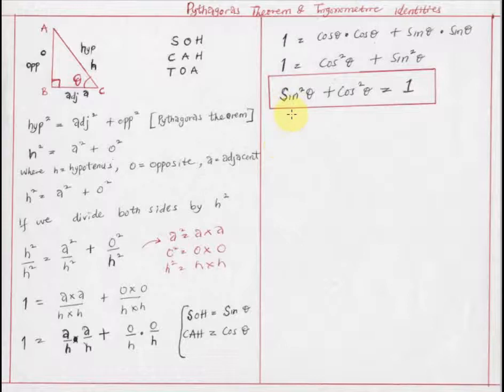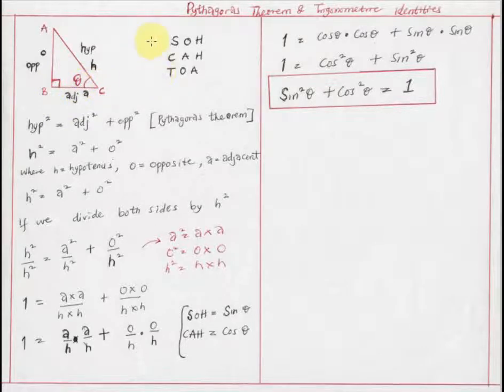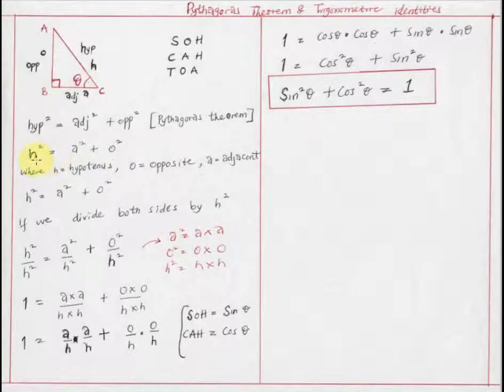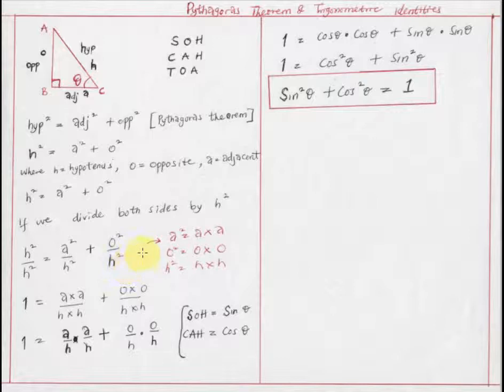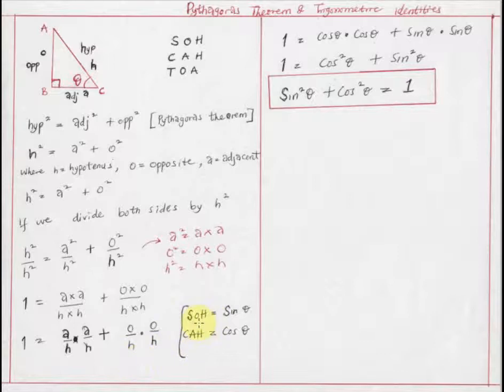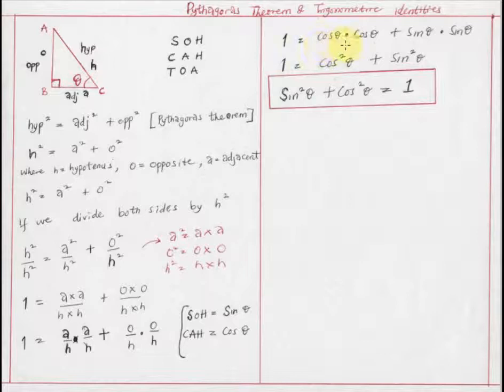Trigonometric Identities Sin^2 + Cos^2 = 1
Trigonometric Identities Double Angle Formula